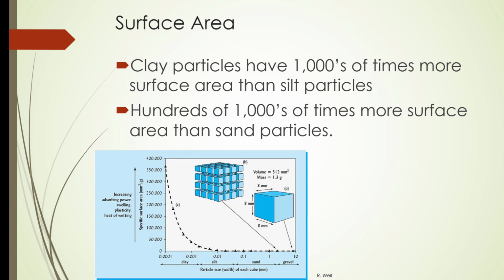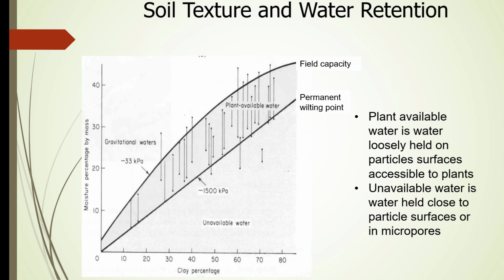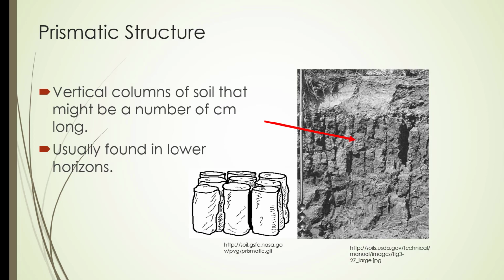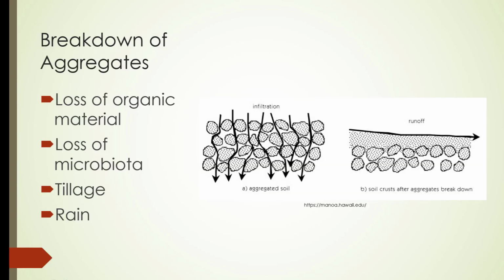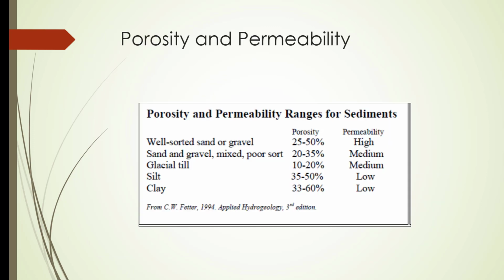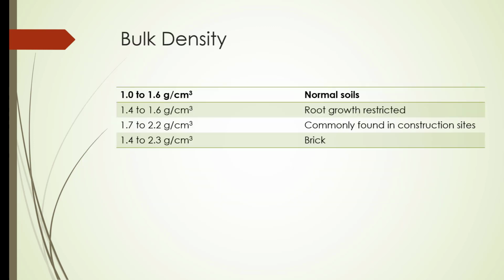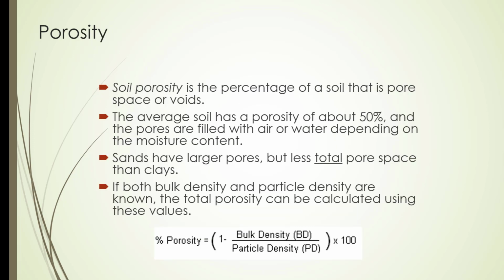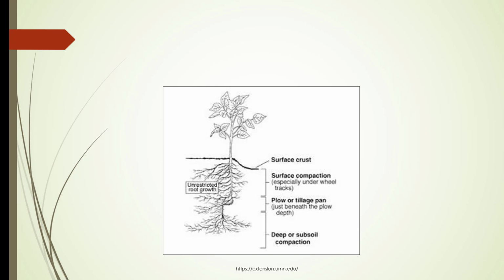Soil Porosity and Density